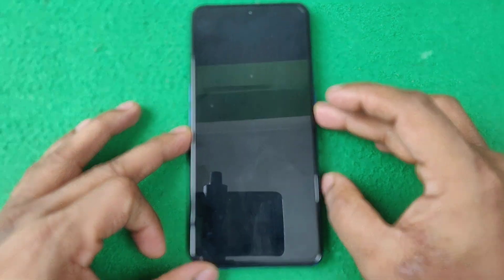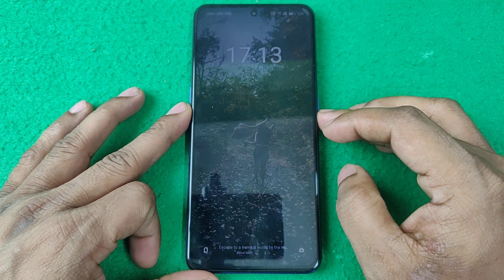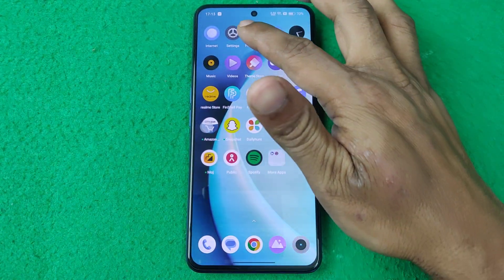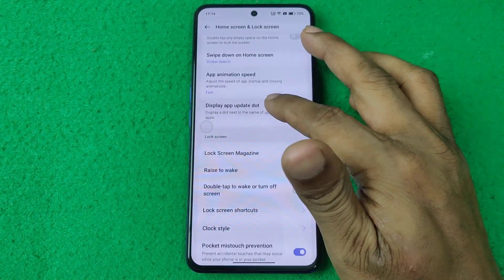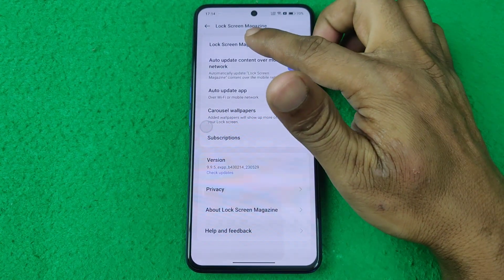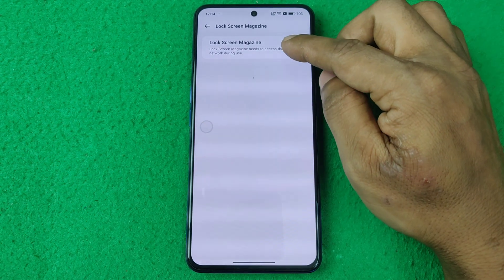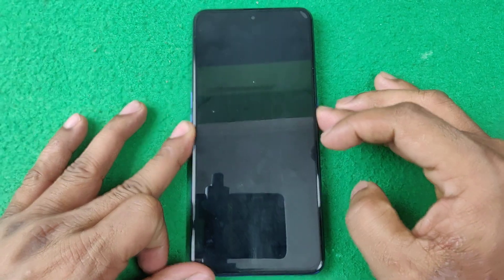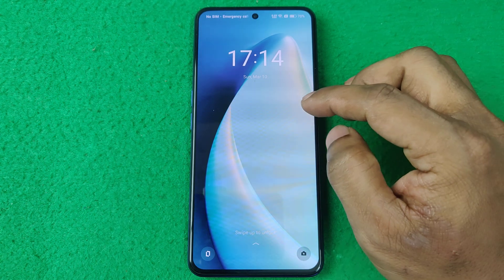How to Enable or Disable Lock Screen Magazine on Realme | Full Guide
In this video i show you How to enable or disable lock screen magazine on Realme